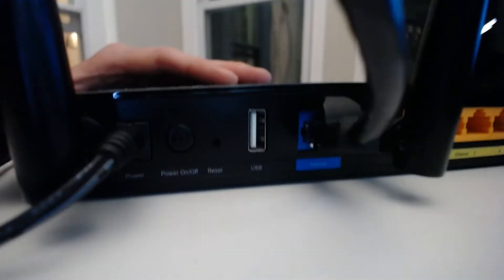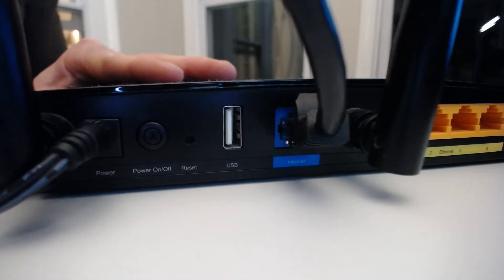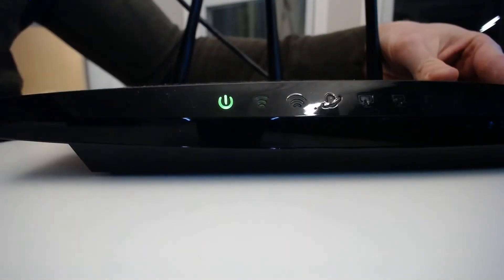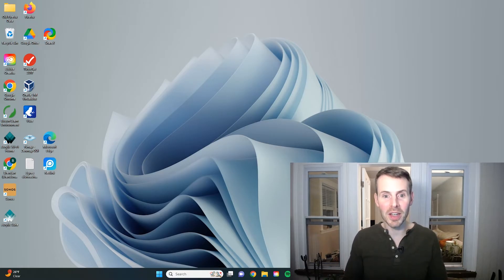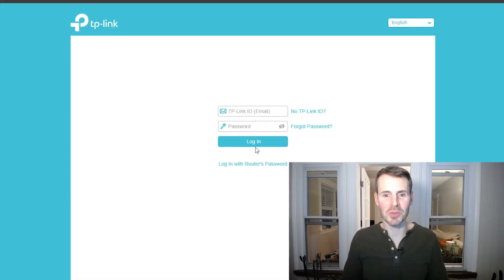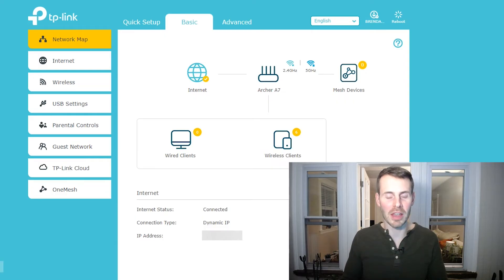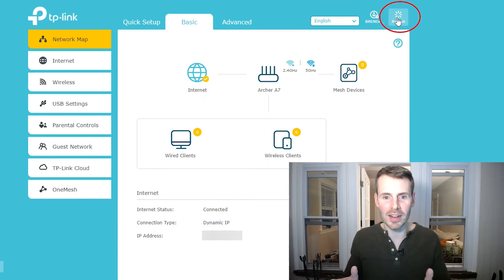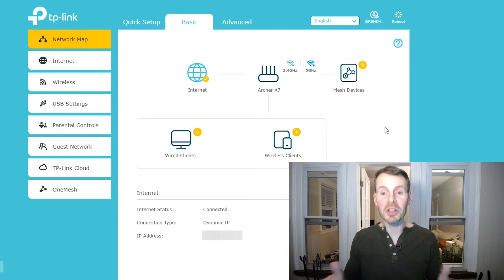How to Restart Your Router to Fix Network Issues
In this video, I provide two ways that you can restart your router if you’re having issues with your home network…

The router used in this video (TP Link Archer A7)

0:00 Introduction
0:28 How to manually restart your router
2:30 How to restart your router through your router’s settings page
5:46 When to follow this procedure
6:15 Summary and conclusion

How to manually restart your router
The easiest way to restart your router is by using the power button on the device. The restart button is usually found on the back of your router.

To manually restart your router, you should press the power button to power your router down. Once your router has been powered off for 30 seconds, press the power button again to turn it back on.

If you can’t find the power button on your router (or it doesn’t have one), you can restart your router by disconnecting its power cord. After waiting for 30 seconds, plug the power cord back into your router and it will restart.

How to restart your router from its settings page
If you want to restart your router from its settings page, you first need to know how to access your router’s settings.

If you’re not sure how to access your router’s settings, check out the video I previously made to help you out

After successfully accessing your router’s settings page, it should be pretty easy to restart your router. In my router’s settings, there is an icon to restart to my router in the upper right-hand corner of the settings home page. When the “Reboot” icon is selected, your router will go through its restart process.

It’s important to note that depending upon the make and model of your router, you may have to follow slightly different steps to restart your router from its settings page.